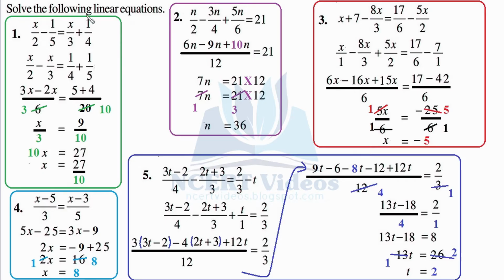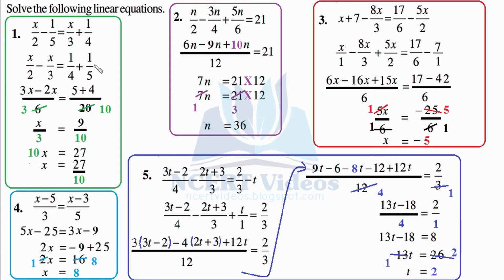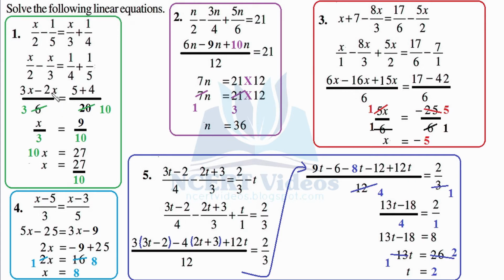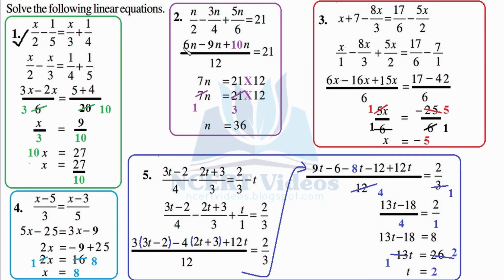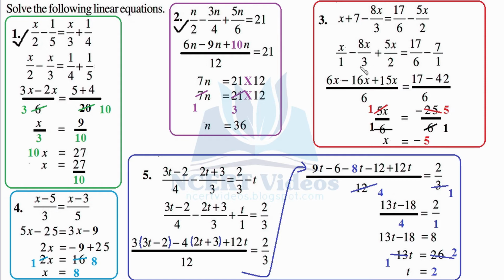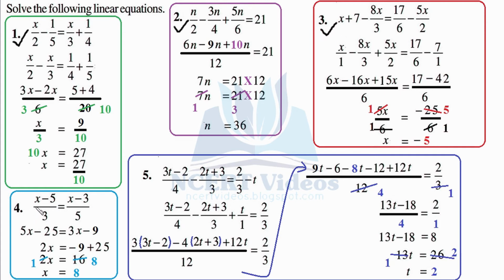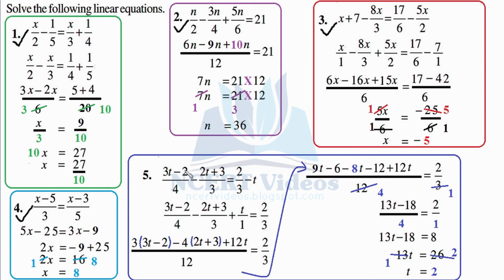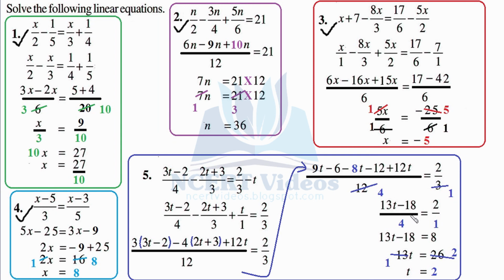Linear Equations in One Variable - Maths Class 8th - Ex 2.5 - Q1 to Q5 - Chapter 2 - NCERT - CBSE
Solving Equations having the Variable on both Sides An equation is the equality of the values of two expressions. In the equation 2x – 3 = 7, the two expressions are 2x – 3 and 7. In most examples that we have come across so far, the RHS is just a number. But this need not always be so; both sides could have expressions with variables. For example, the equation 2x – 3 = x + 2 has expressions with a variable on both sides; the expression on the LHS i (2x – 3) and the expression on the RHS is (x + 2).

Example 14:The digits of a two-digit number differ by 3. If the digits are interchanged, and the resulting number is added to the original number, we get 143. What can be the original number?
Example 15:Arjun is twice as old as Shriya. Five years ago his age was three times Shriya’s age. Find their present ages.

Reducing Equations to Simpler Form Solve (6x+1)/3+1 = (x-3)/6, Solve 5x – 2 (2x – 7) = 2 (3x – 1) + 7/2

EXERCISE 2.5
Solve the following linear equations.
1. x/2-1/5 = x/3+1/4
2. n/2-3n/4+5n/6 = 21
3. x+7-8x/3 = 17/6-5x/2
4. (x-5)/3 = (x-3)/5
5. (3t-2)/4-(2t+3)/3 = 2/3-t
6. m-(m-1)/2 = 1-(m-2)/3
Simplify and solve the following linear equations.
7. 3(t – 3) = 5(2t + 1)
8. 15(y – 4) –2(y – 9) + 5(y + 6) = 0
9. 3(5z – 7) – 2(9z – 11) = 4(8z – 13) – 17
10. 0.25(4f – 3) = 0.05(10f – 9)

EXERCISE 2.4
1. Amina thinks of a number and subtracts 5/2 from it. She multiplies the result by 8. The result now obtained is 3 times the same number she thought of. What is the number?
2. A positive number is 5 times another number. If 21 is added to both the numbers, then one of the new numbers becomes twice the other new number. What are the numbers?
3. Sum of the digits of a two-digit number is 9. When we interchange the digits, it is found that the resulting new number is greater than the original number by 27. What is the two-digit number?
4. One of the two digits of a two digit number is three times the other digit. If you interchange the digits of this two-digit number and add the resulting number to the original number, you get 88. What is the original number?
5. Shobo’s mother’s present age is six times Shobo’s present age. Shobo’s age five years from now will be one third of his mother’s present age. What are their present ages?
6. There is a narrow rectangular plot, reserved for a school, in Mahuli village. The length and breadth of the plot are in the ratio 11:4.At the rate Rs100 per metre it will cost the village panchayat Rs 75000 to fence the plot. What are the dimensions of the plot?
7. Hasan buys two kinds of cloth materials for school uniforms, shirt material that costs him Rs 50 per metre and trouser material that costs him Rs 90 per metre. For every 2 meters of the trouser material he buys 3 metres of the shirt material. He sells the materials at 12% and 10% profit respectively. His total sale is Rs 36,660. How much trouser material did he buy?
8. Half of a herd of deer are grazing in the field and three fourths of the remaining are playing nearby. The rest 9 are drinking water from the pond. Find the number of deer in the herd.
9. A grandfather is ten times older than his granddaughter. He is also 54 years older than her. Find their present ages.
10. Aman’s age is three times his son’s age. Ten years ago he was five times his son’s age. Find their present ages.